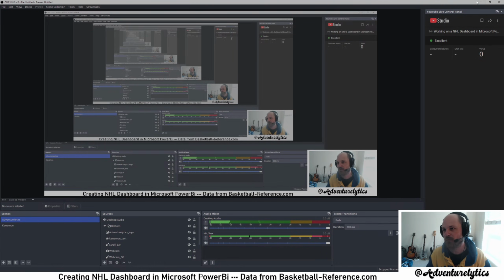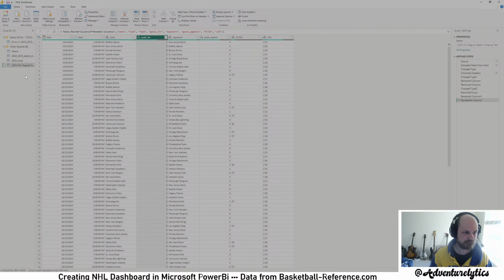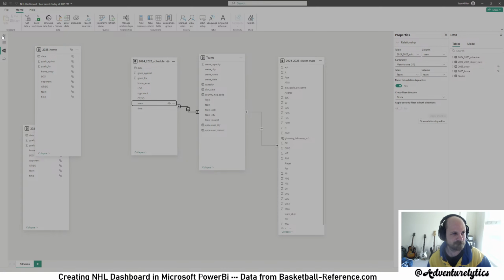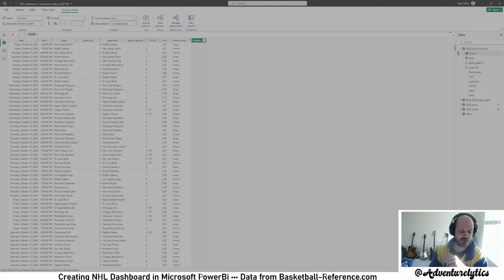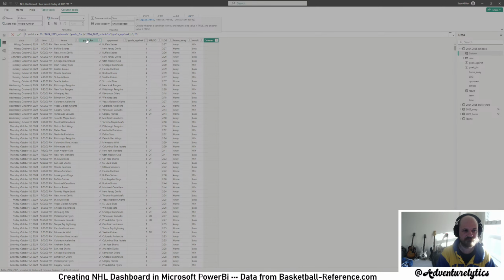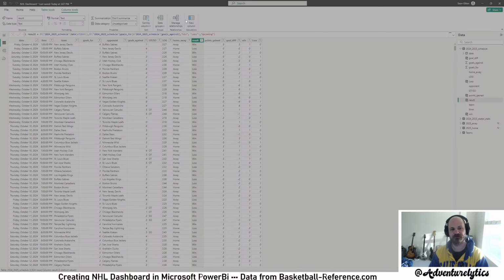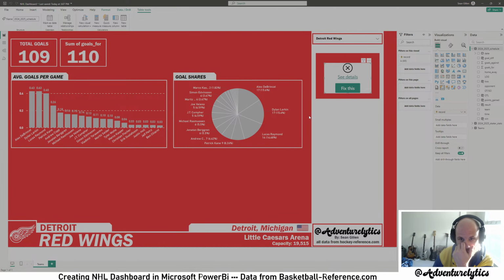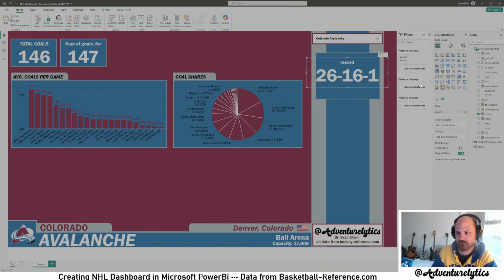Working on a NHL Dashboard in Microsoft PowerBi - Part 3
Creating an NHL Dashboard using Microsoft Power Bi. Importing and cleaning data with PowerQuery. Adding in Schedule Data.

Using conditional formatting to format colors.